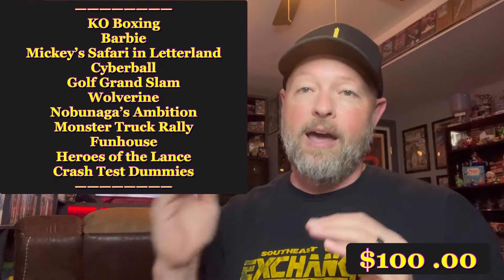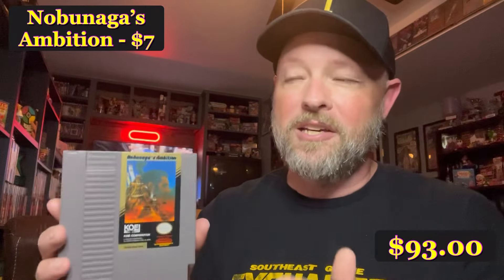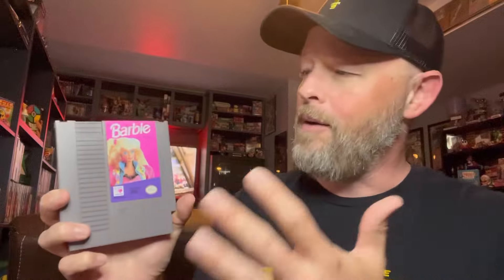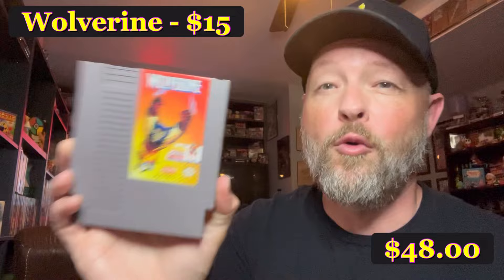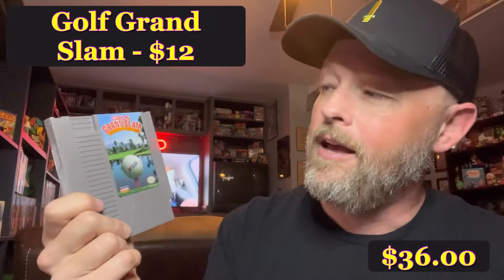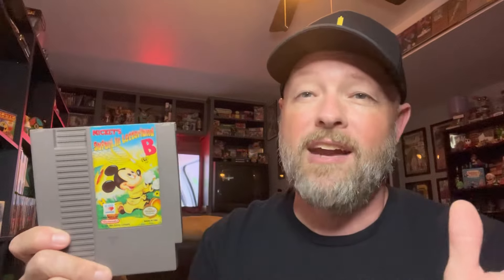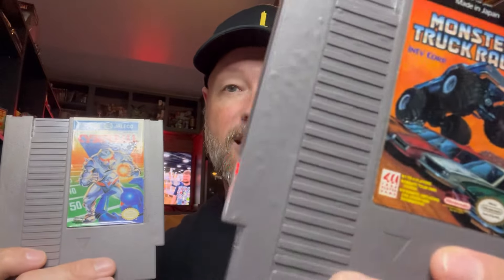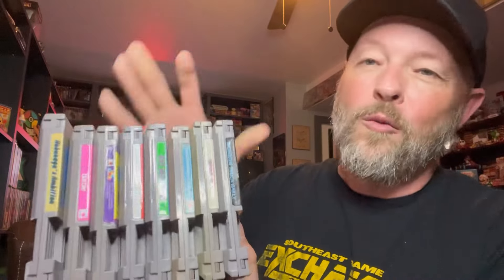On the HUNT for NES!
In this video we did a little $100 challenge to kick off a new series on the channel. We had a list of 11 titles that are (as of the date of this video) valued under $20. How many did we score for the $100 bucks?
Expedition NES will cover my journey to complete a full licensed North American NES set. We have quite a few in the collection already and will be using this series to review the current collection and to highlight additions as we move towards completion of a lifelong nostalgic dream.

The beer in this video is not a beer at all! An absolutely delicious cider from the mountains of eastern Tennessee. Nobody makes cider quite as good as these folks!

Spiced Apple Hard Cider 6.9% ABV
Tennessee Cider Co. Gatlinburg, TN

Follow me on X (the site that used to be called Twitter) @GamesDrink
And on Instagram at drinkandgames

I have heard it helps small channels like mine grow.

This video was not made for kids and is not listed as so.